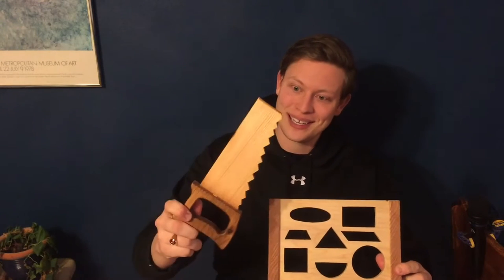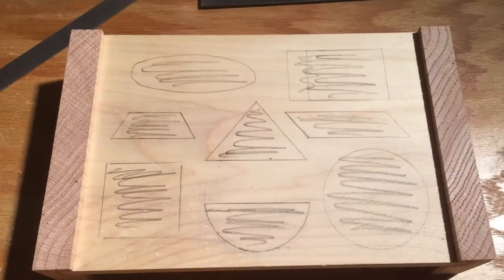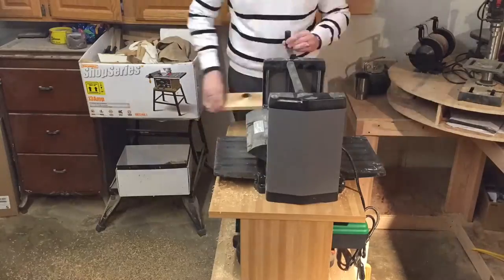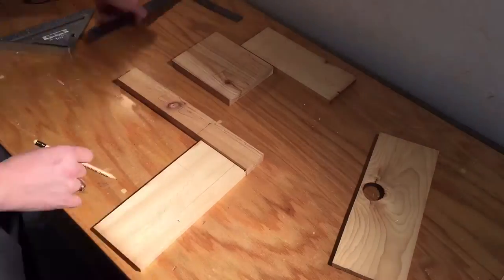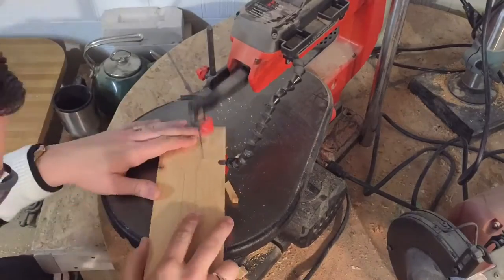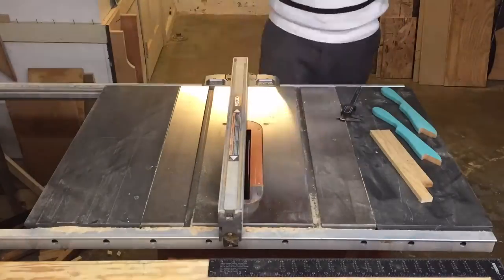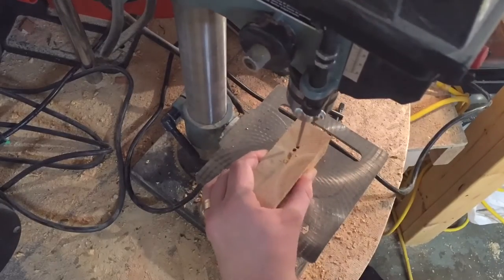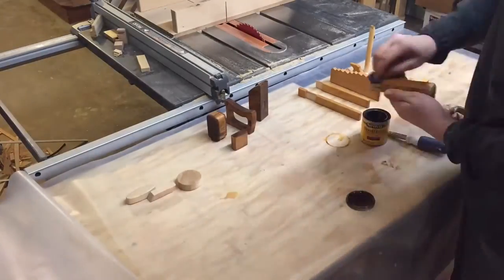How to Make Wooden Toy Tools and a Shape Sorter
MMM 43 - We're expecting a new addition to my extended family!  A cousin of mine in Germany is having a second child, and so I thought it was only appropriate of me to make a simple educational gift that he or she may get some use out of after a few months.  Additionally, they have a young son who is a toddler, and anyone who already has kids will know that if you give a gift to one young kid, you should bring a gift for the other so that they don't feel ignored...also I'm uncle Kris so I'm allowed to dote on my nephew with toys whenever I so choose!

Two toys in this video.  First we have a simple shape sorter.  The legs are 3/4" oak about 2.5" tall, with a face that's about 3/8" thick pine at 8" long and 5" wide.  The shape blocks are 3/4" pine as well.  The second project is a set of wooden tools, because the boy loves Bob der Baumeister!  The handles of each piece are made from 3/4" cedar, and the bodies of each piece are about 3/8" pine.  Scrap wood.

Fun, educational, quality wooden toys.  Can we fix it?  YES WE CAN!

Safety Glasses
Table Saw
Table Saw Blades
Drill & Driver
Drill Bits
Spindle Sander
Miter Saw
Drill Press:
Wood Glue
Super Glue
Quick Clamps

Well-Done Wednesday theme music thanks to my wife's improv skills.